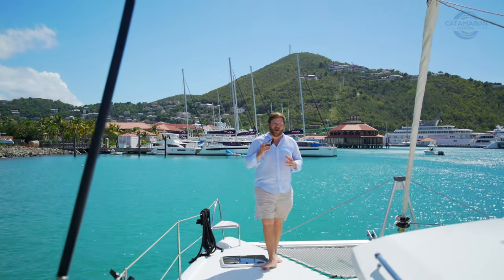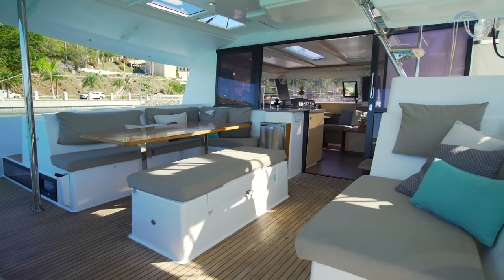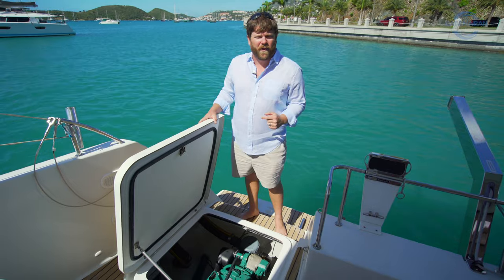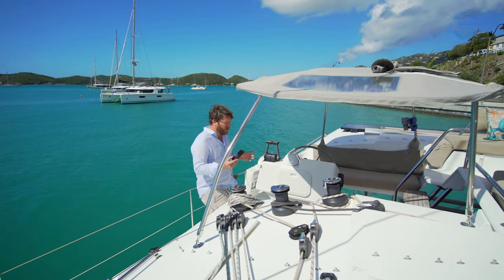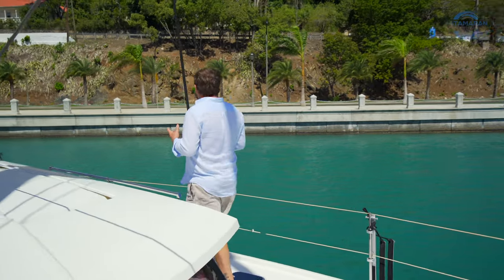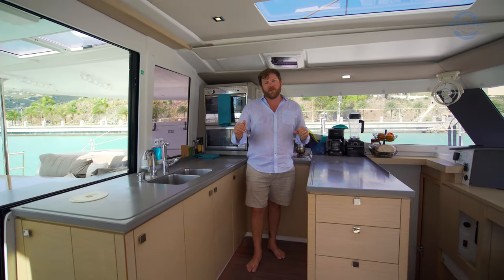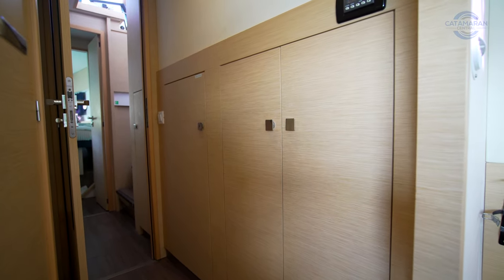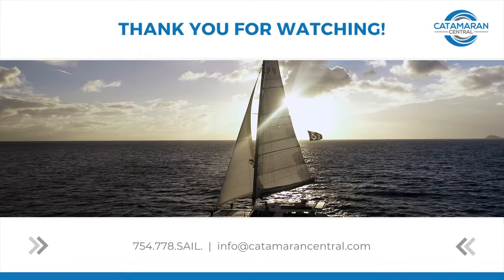2017 Fountaine Pajot Helia 44 Evolution Owner's Version - Walkthrough Wednesday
I love sailing onboard Helia 44's.  We've been fortunate enough to sail these boats quite a bit throughout Florida and Caribbean.

This particular boat is a great example of what a well maintained Helia 44 Owner's Version looks like.